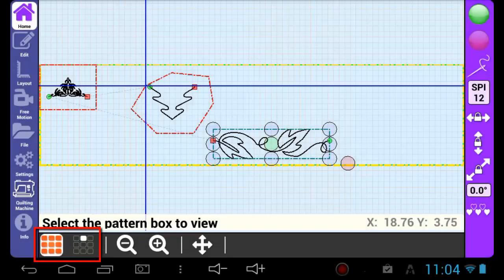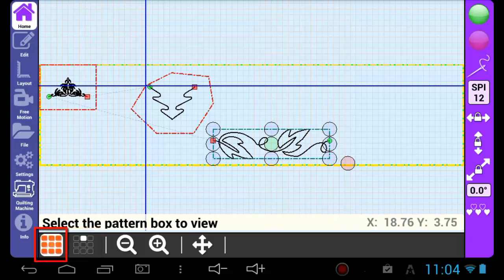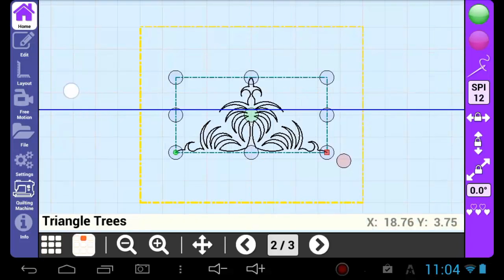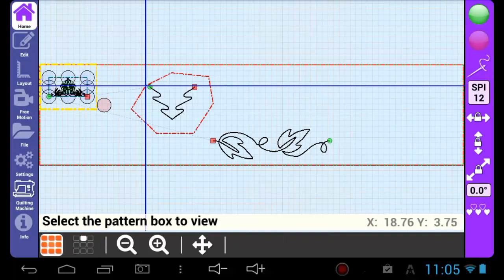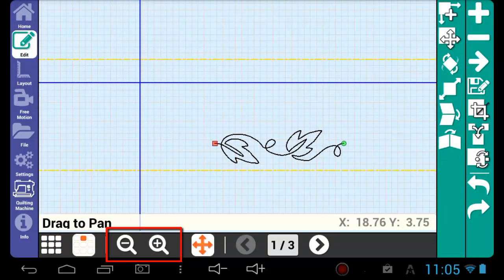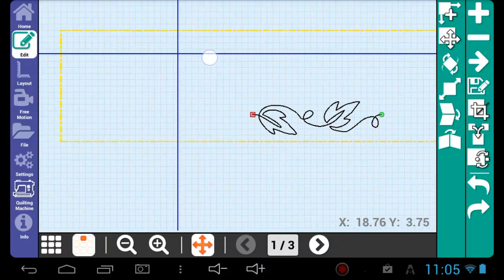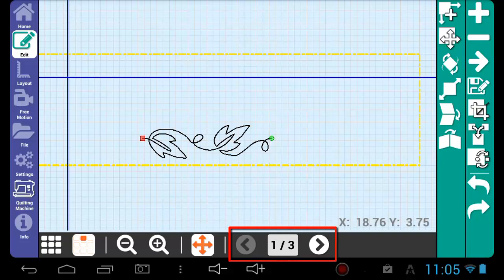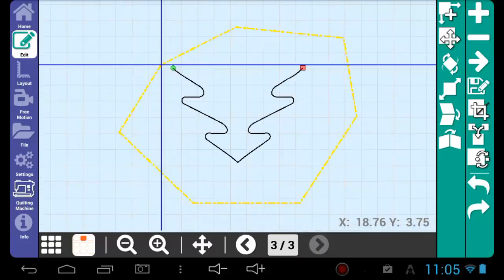Bottom Icons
Bottom icons of robotics